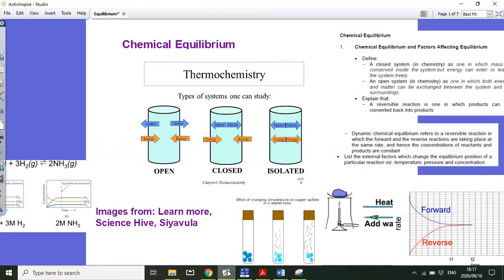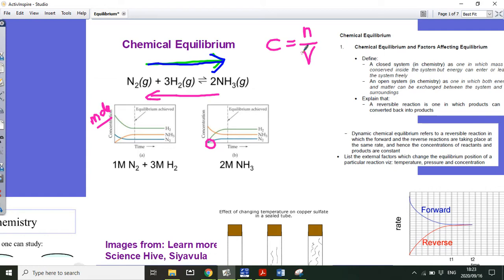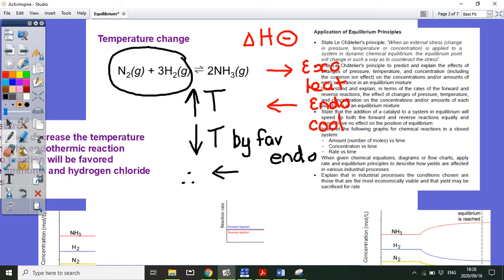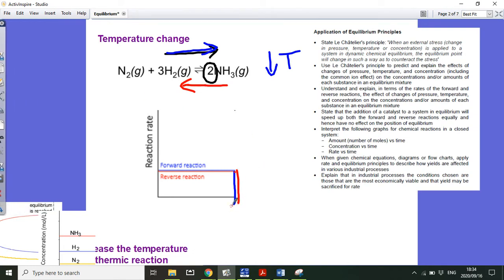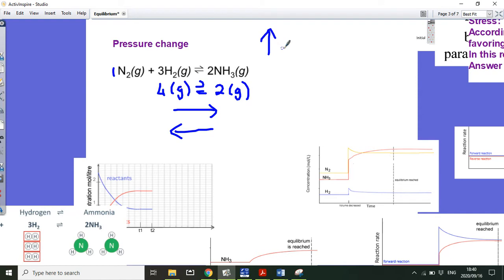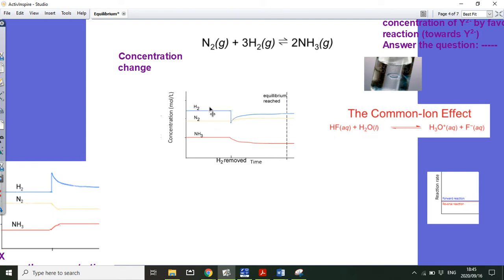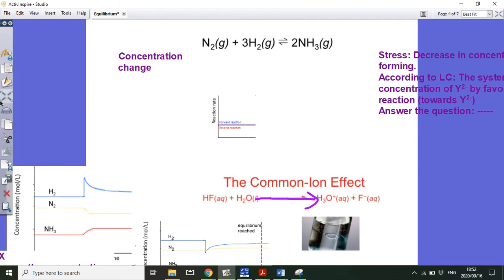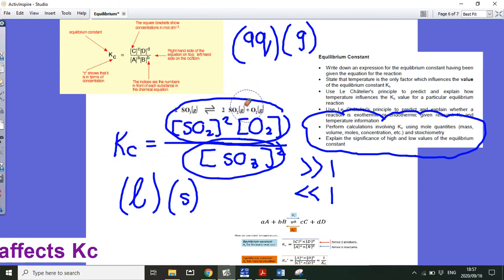Chemical equilibrium revision